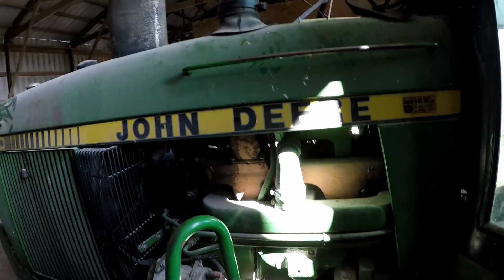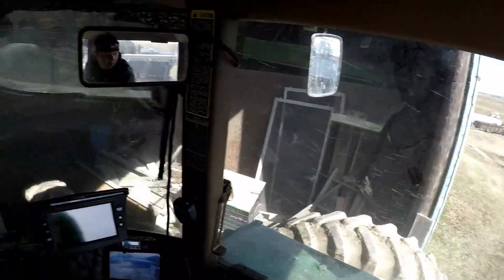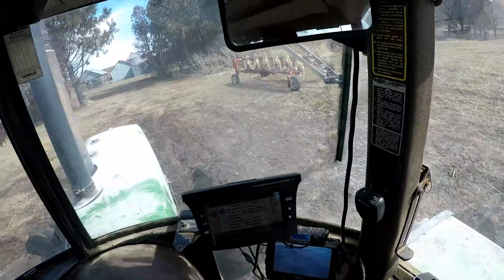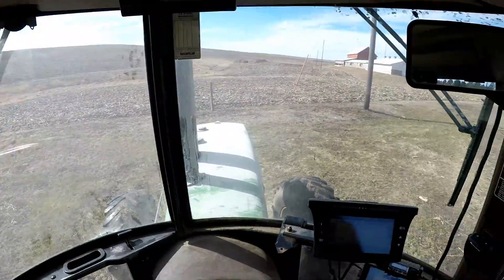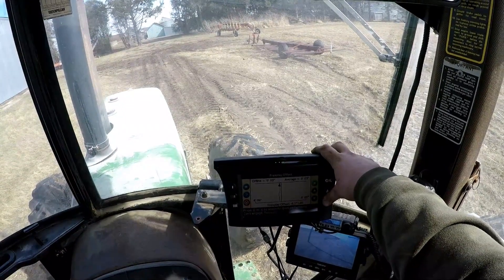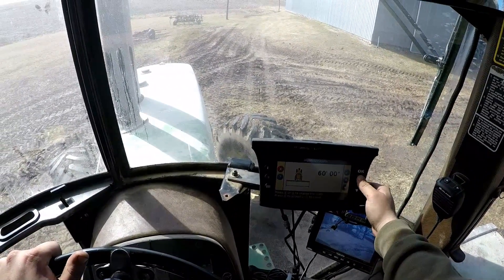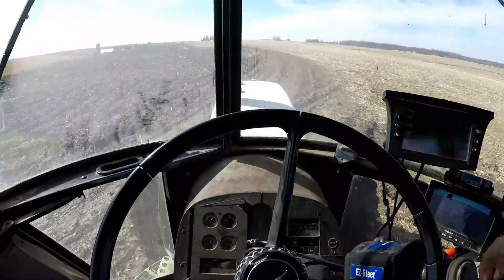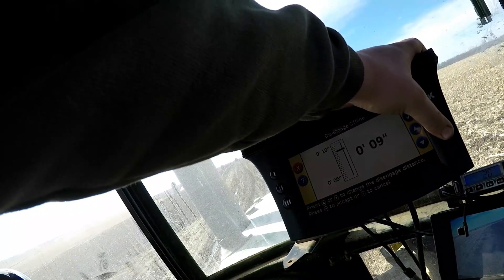Testing Out the Autosteer on the 4450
Got a 10 year old autosteer system for cheap and I installed it in the 4450. In this video I am testing it out for thr first time. It is a Trimble Ez-guide 500 with a Ez-steer 500.